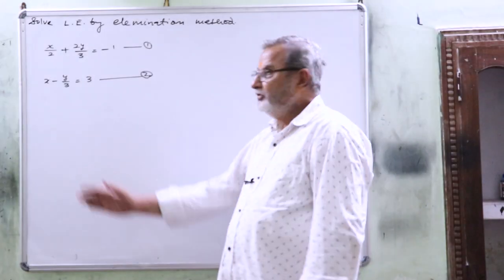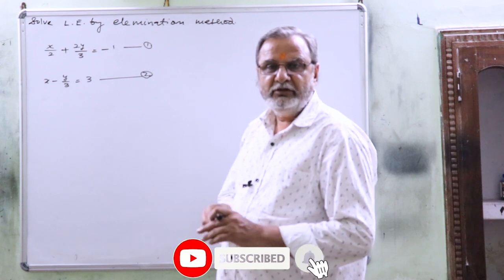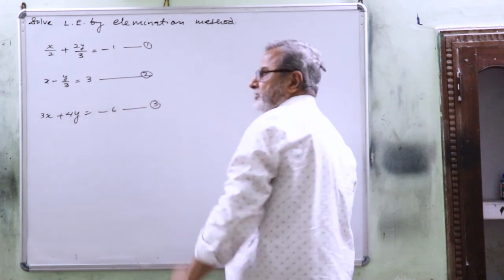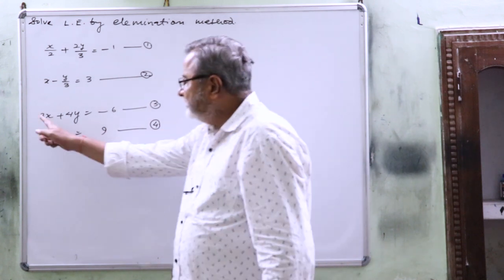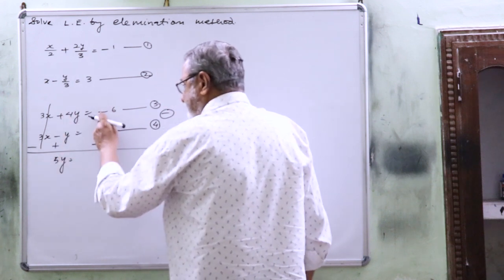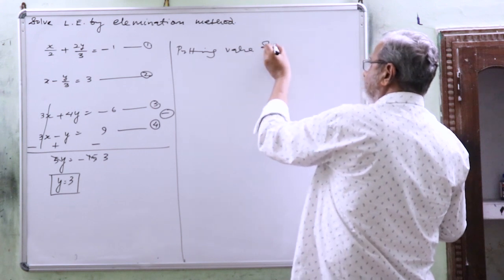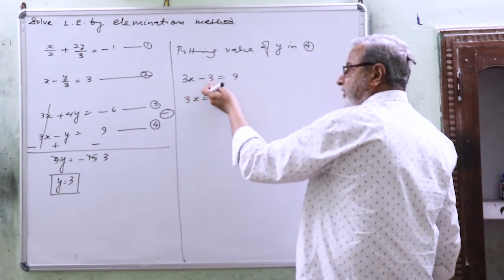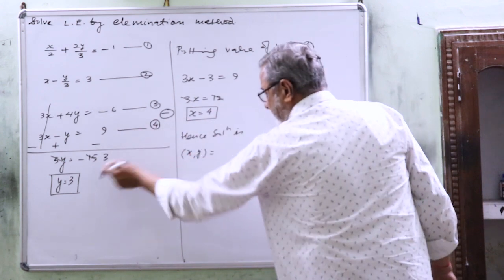Linear Equations | Class 10th | Ex 3.4 Q 1(4) | Tutdant.online